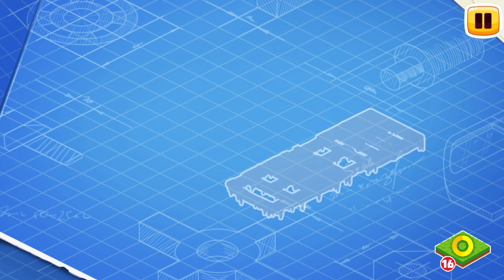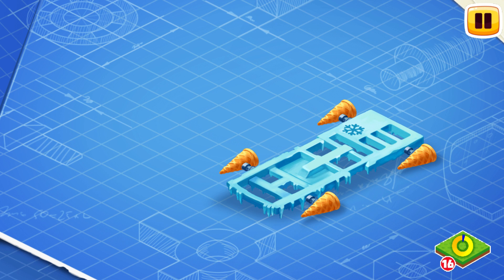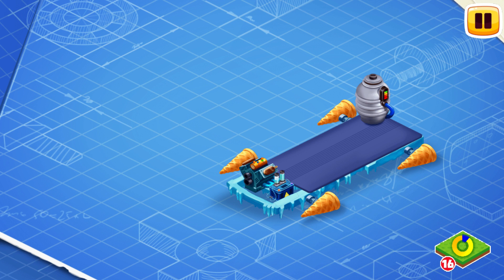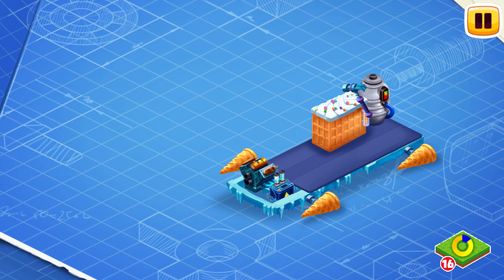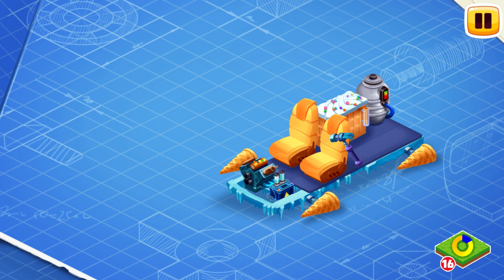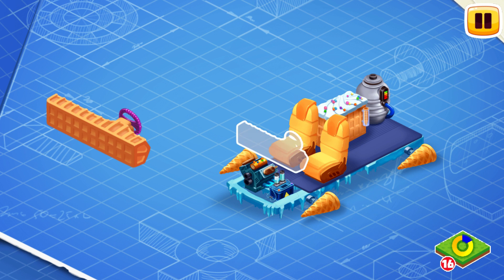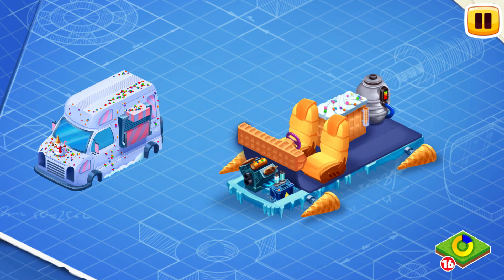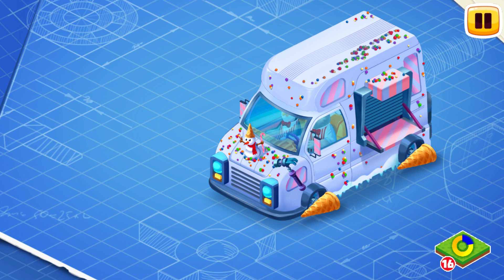Fantasy Vehicles #7 - How Does an Ice Cream Truck Work? | GoKids! Games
Learn about different types of vehicles, their parts and sounds. Today we'll look at the construction of the Ice Cream Truck.

- Fantasy vehicles - santa's sleigh, candy hunter car, bus of knowledge